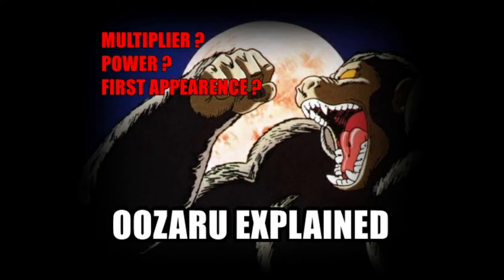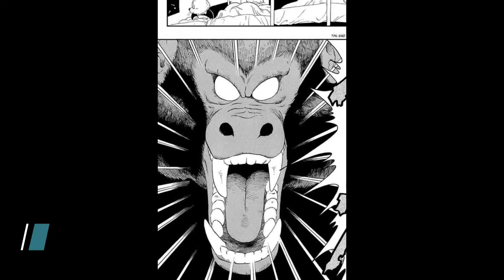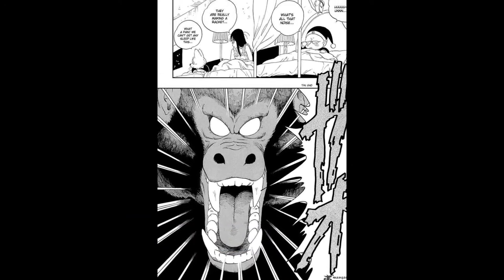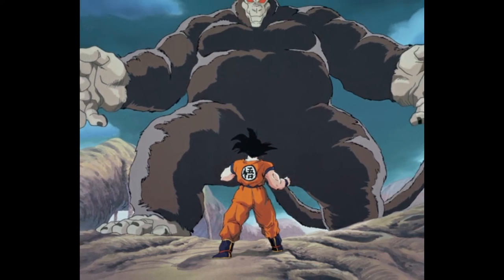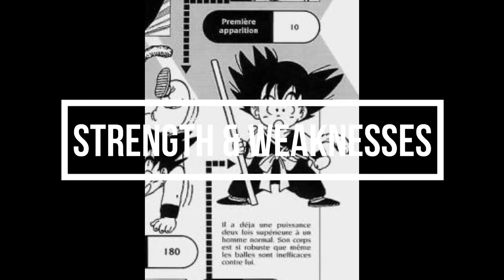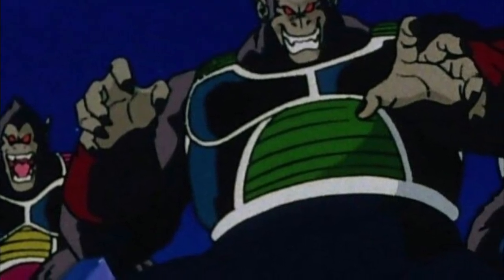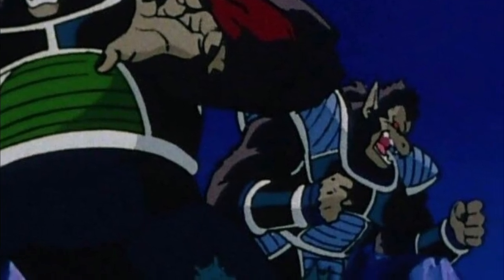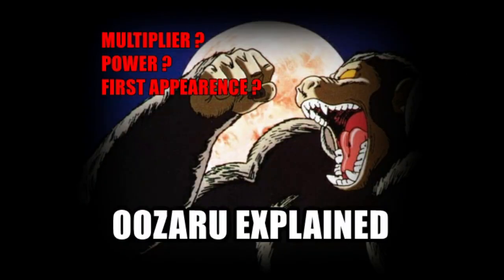Oozaru (Great Ape) Explained!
Today we're starting a series where we explain all saiyan transformations